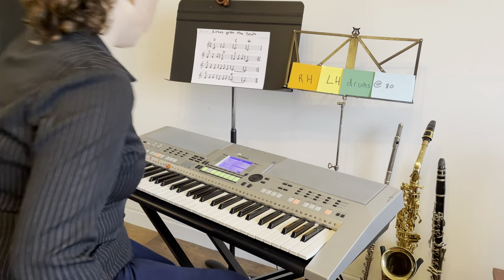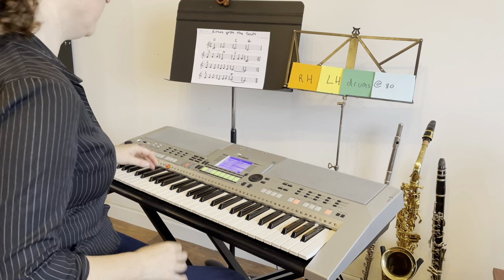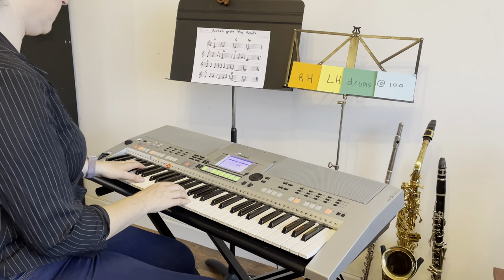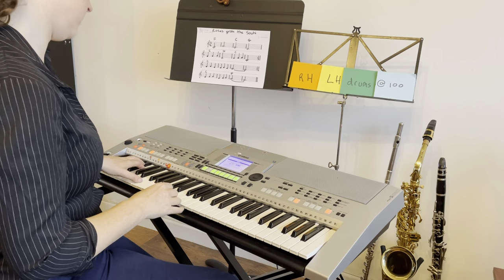Play-along with Roses From The South on the Keyboard @ 80, 90,100 & 120 bpm with Marie-Claire Warren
Apologies in advance as this video as features sound disturbance from my beautiful children.  However you probably haven’t had to watch an advert to view the video and as you can see I’m a busy Mum so the interruptions can stay.  At 5:21 you even get so see my daughter and witness me sorting out her TV viewing whilst playing and I only missed 1 beat with the chords!  Maybe these intrusions and my under-produced, unedited style will become a feature of my videos, who knows?

All renditions are RH + LH + waltz

0:38 ish @ 80 bpm
3:37 @ 90 bpm
6:31 @ 100 bpm
8:40 @ 120 bpm